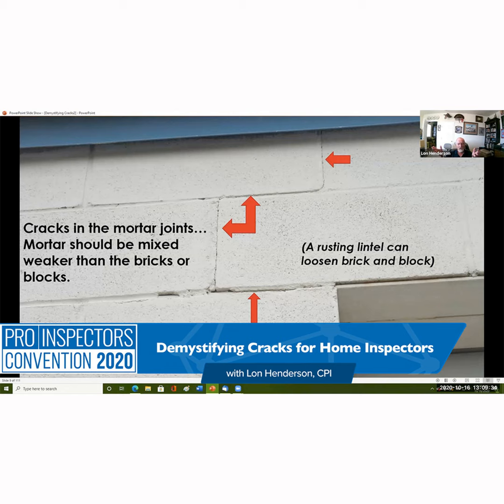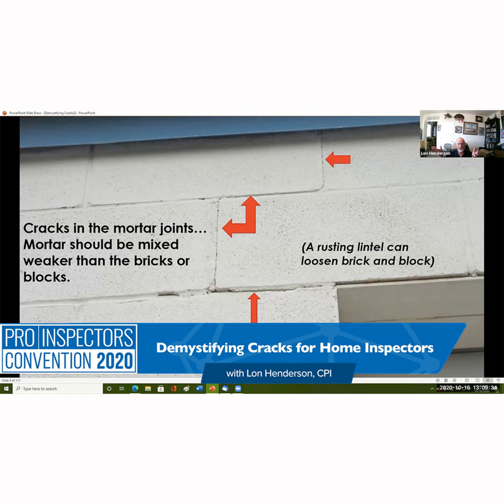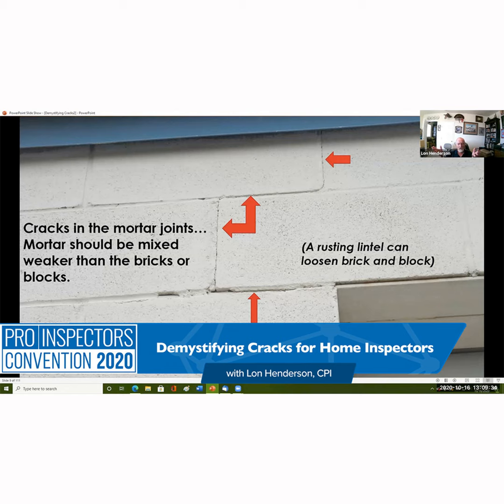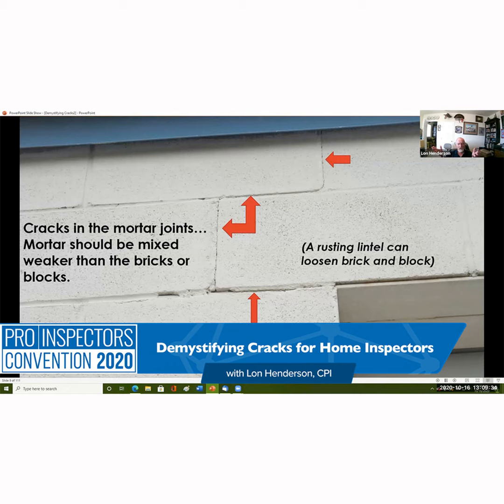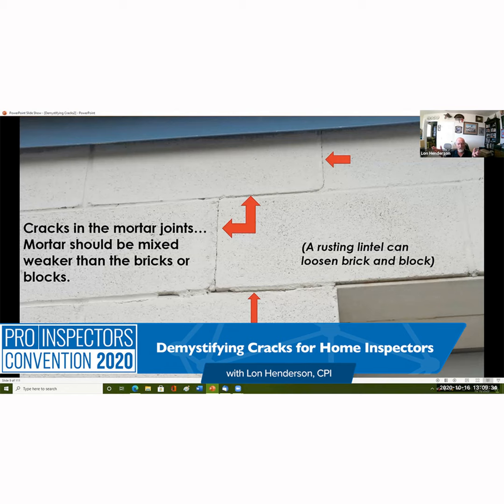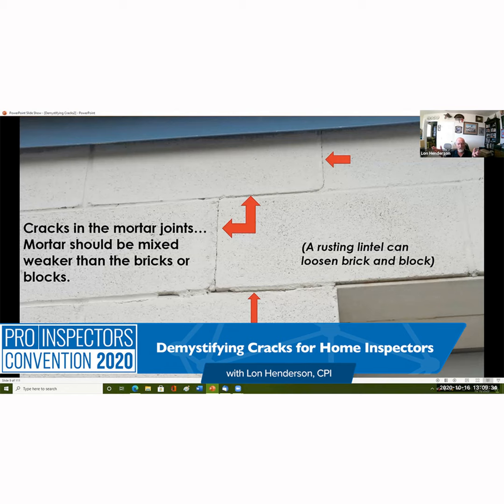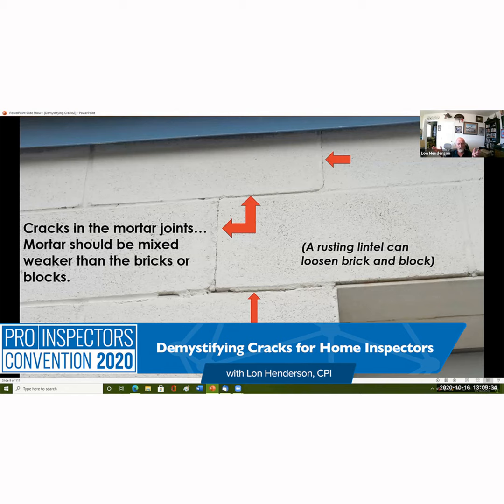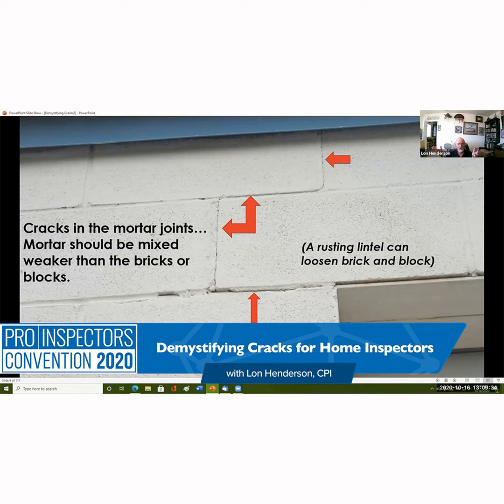201. Demystifying Cracks for Home Inspectors at the 2020 Professional Inspectors Convention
This class recording, from the 2020 Professional Inspectors Convention, focuses on the differences in foundation cracks that home inspectors commonly encounter. Home inspectors should be knowledgeable enough to recognize whether cracks and other readily visible evidence of structural movement warrant further evaluation by a structural engineer or not. All concrete cracks, but all cracks are not equal. Is a crack a simple stress crack, shrinkage crack, thermal expansion-contraction crack, some type of mechanical damage, or actual foundation movement?   What is the crack doing? Cracks are pieces of the inspection puzzle that we assemble on every inspection.  But when should we call for further evaluation by a structural engineer?